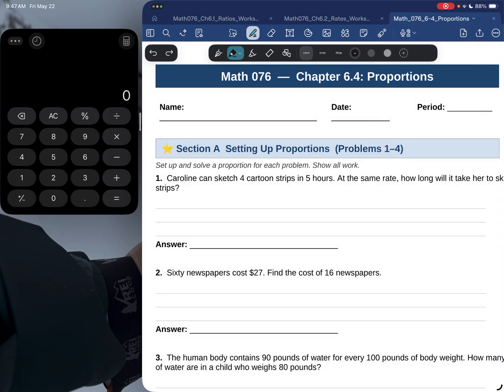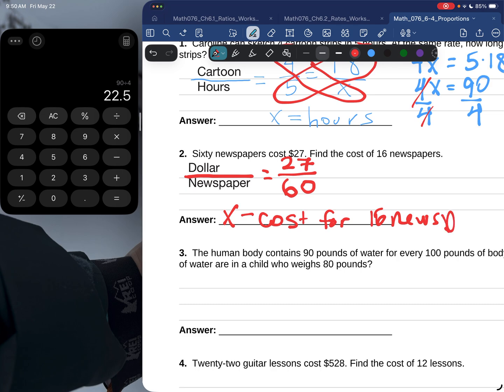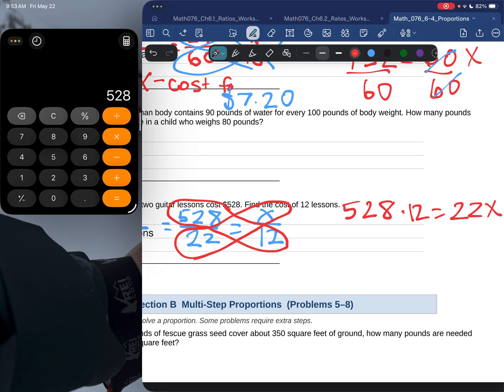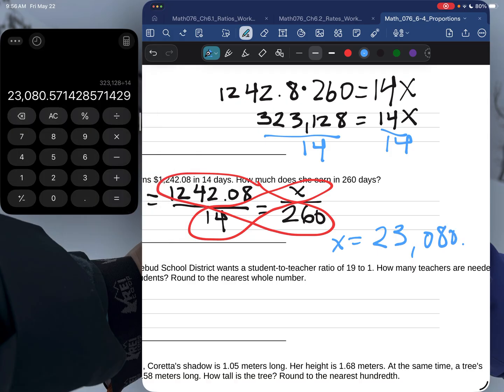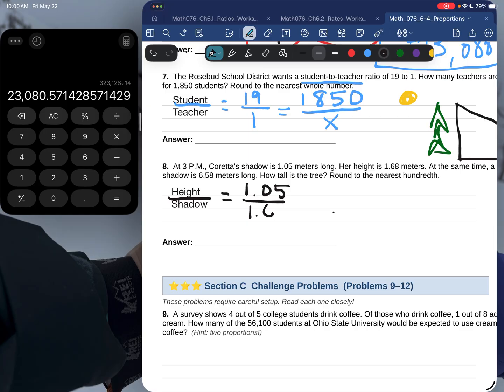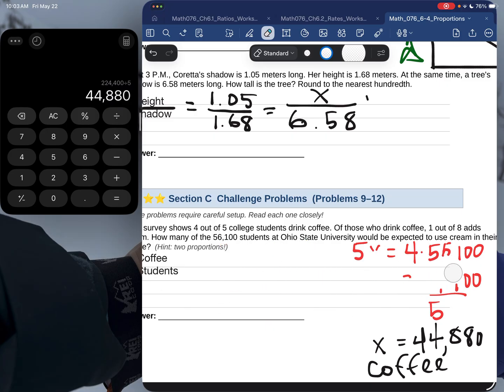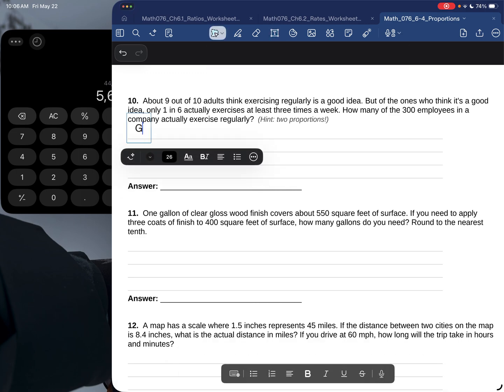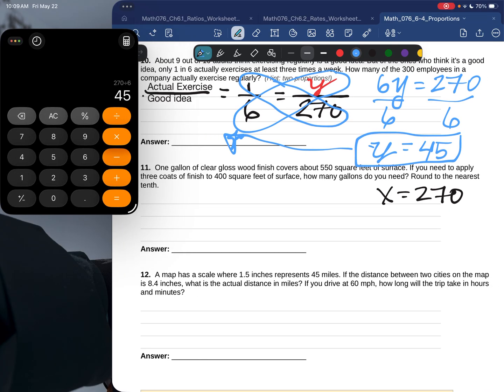Math 076 Chapter 6.4 Proportion Word Problems.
Ever wondered how math actually shows up in real life? 🎉 In this video, we're tackling Proportion Word Problems from Chapter 6.4 — where cross-multiplying meets the real world! Whether you're solving for missing values, scaling recipes, or figuring out how fast something is moving, proportions are your new best friend. Grab your pencil, pause when you need to, and work through the examples with me. You've got this! 💪